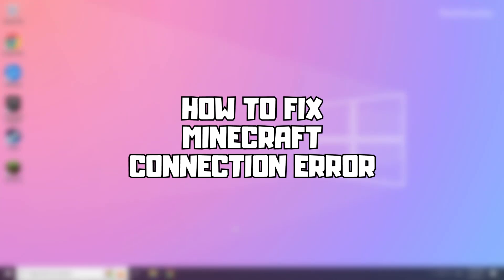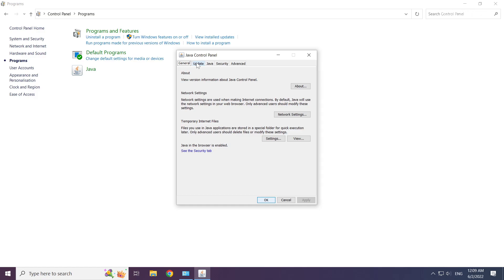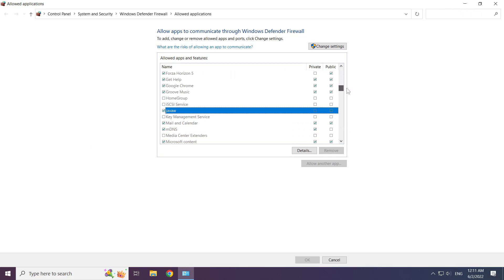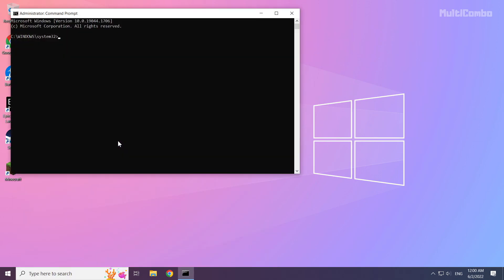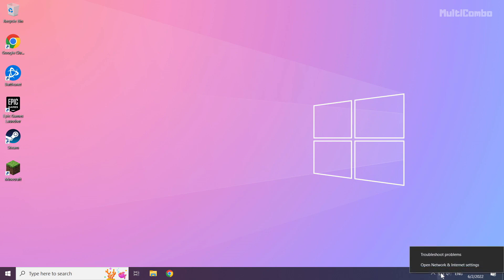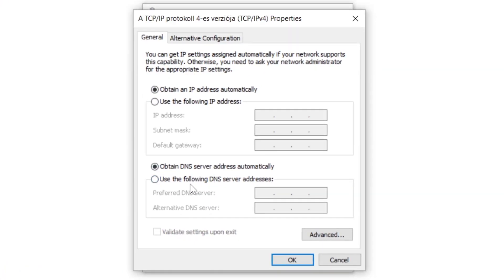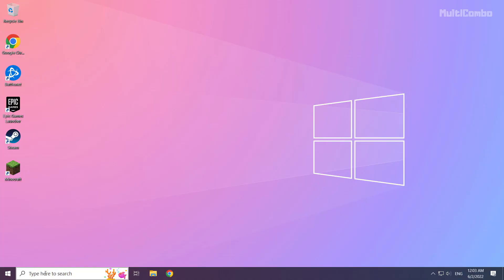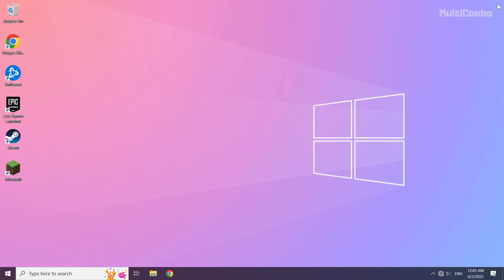FIX Minecraft io.netty.channel.abstractchannel$annotatedconnectexception connection refused Error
In this video I am going to show How to FIX Minecraft io.netty.channel.abstractchannel$annotatedconnectexception connection refused Error
Minecraft Failed to connect to the server | Connection Timed Out
Connection refused: no further information

🖥️ PC Specs:
CPU: Intel Core i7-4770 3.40GHz
Memory: 16GB HyperX DDR3
HDD: Toshiba 1TB
SSD: Kingston 240GB
Graphics Card: ASUS GeForce RTX 3060 12GB GDDR6
Operating System: Windows 10/11

Minecraft 1.19 fix io.netty.channel